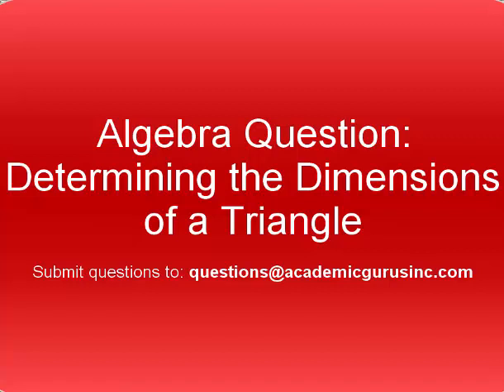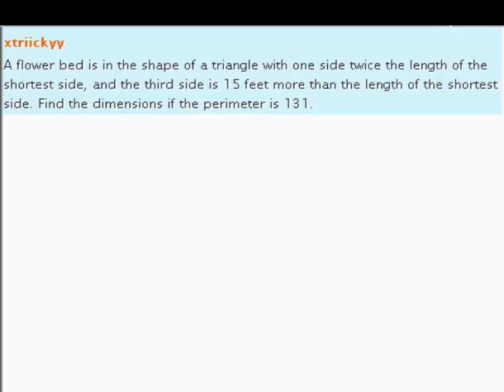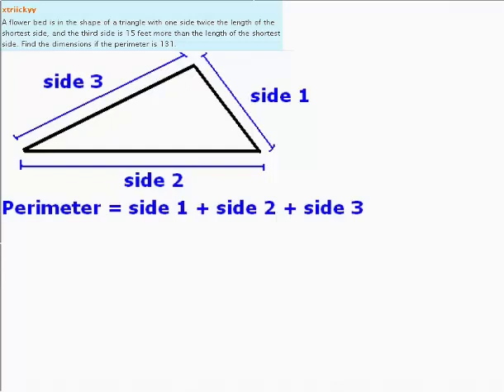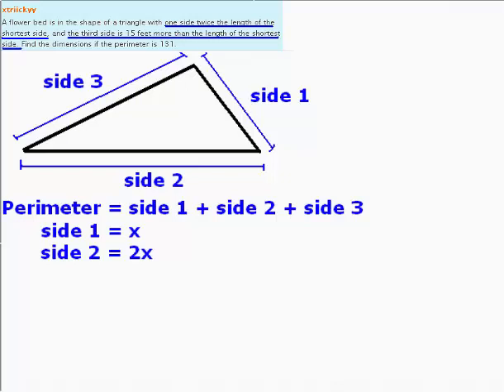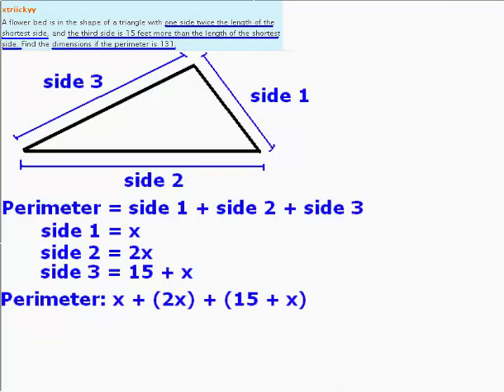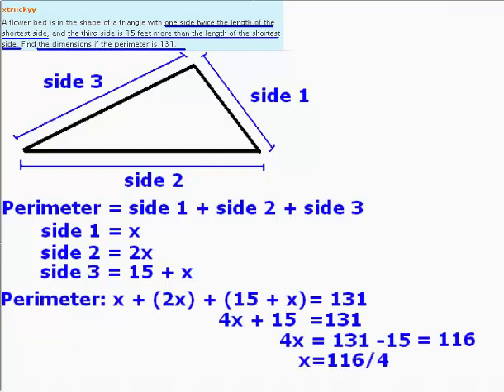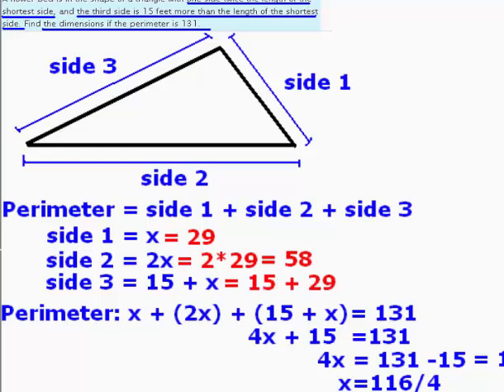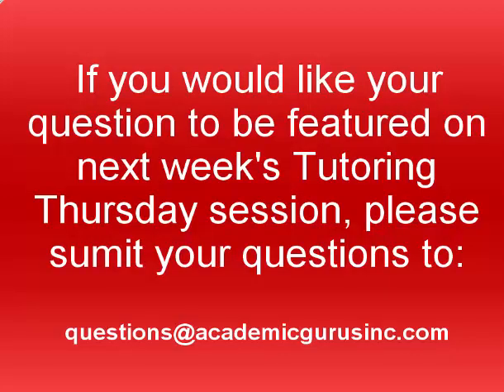Algebra Question: Determining the Dimensions of a Triangle